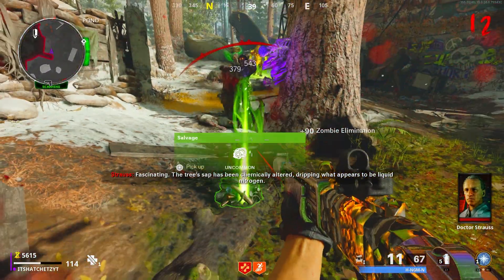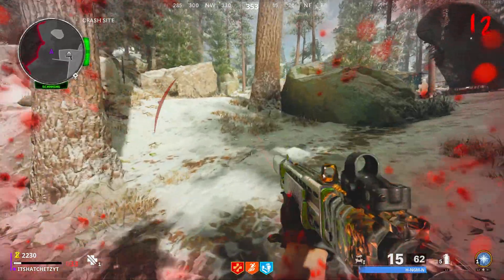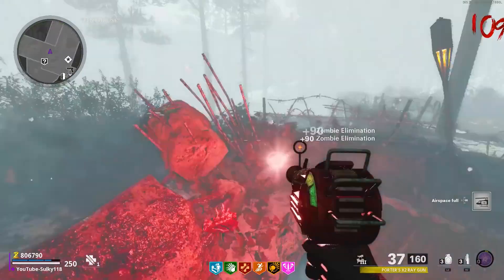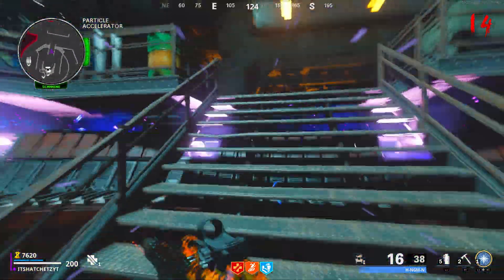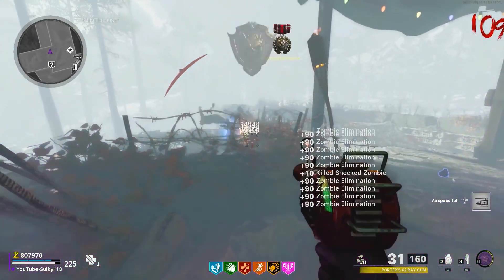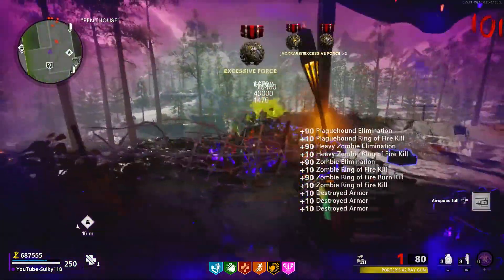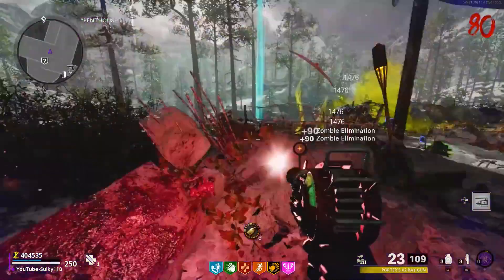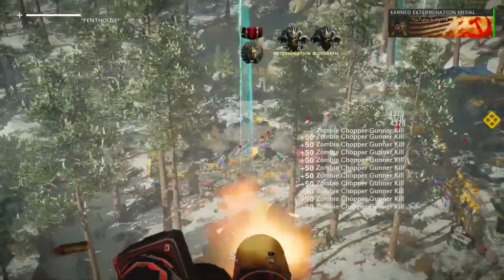EASY DIE MASCHINE *UPDATED* HIGH ROUND STRATEGY - GUARANTEED ROUND 100+ (COLD WAR ZOMBIES)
🖥️My PC Build:
I7 6800k
Nvidia RTX 2070 SUPER
16 GB VENGEANCE DDR-4 3600 MHZ RAM